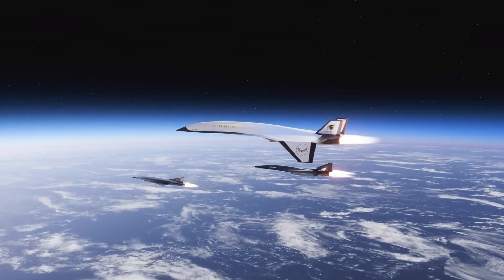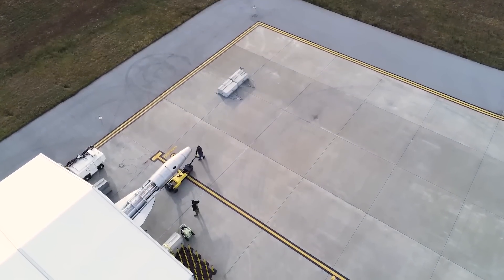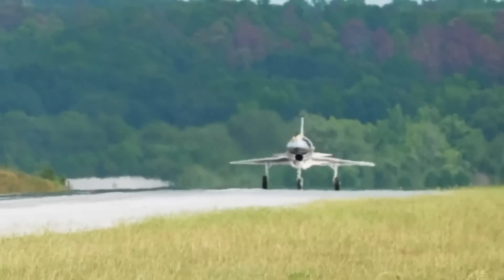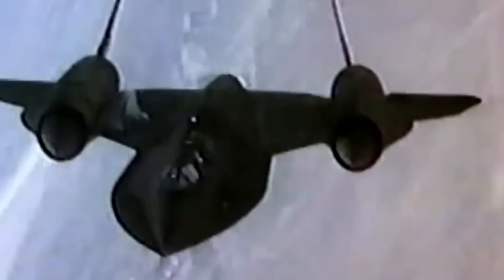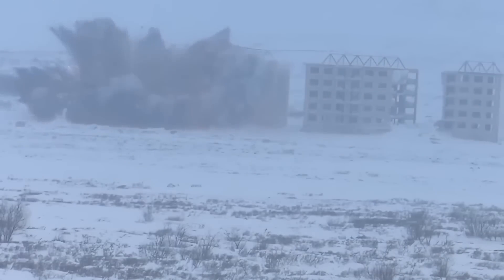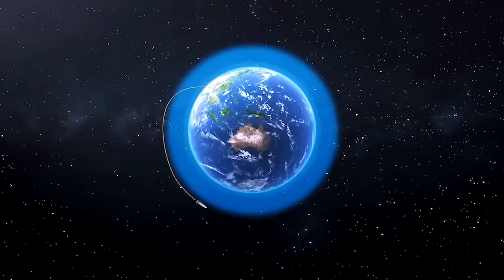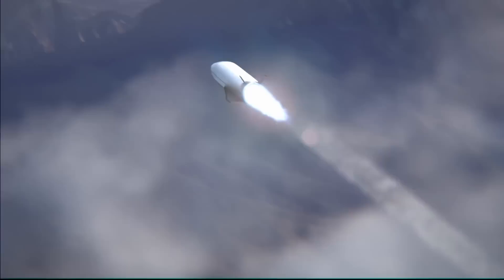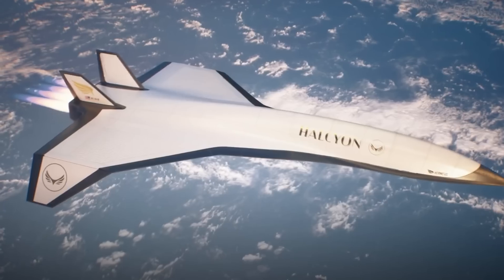USAF Fastest Hypersonic Jet Is Finally Ready To Fly!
Quarterhorse is a small 40-meter-long aircraft that will prove Hermeus’s futuristic engine works as it should. This engine is known as Chimera and powered by it, Quarterhorse will go faster than any aircraft in history. In the process, it must break the speed records of the legendary SR-71 Blackbird. The SR-71 is the fastest jet of all time and has remained the yardstick for hypersonic travel for almost half a century, thanks to a recorded top speed of Mach 3.3. Quarterhorse will hit Mach 5 and beyond.